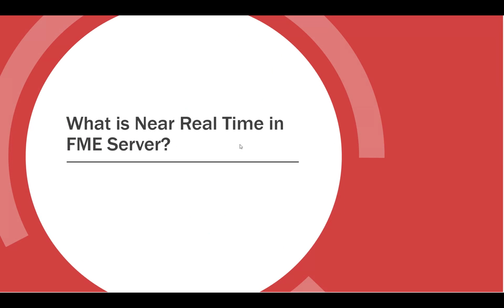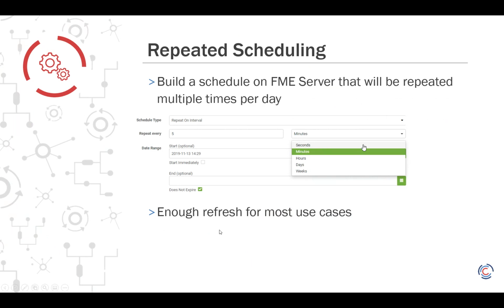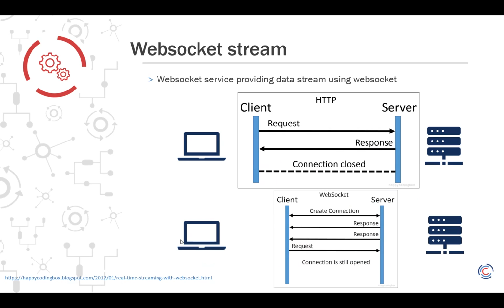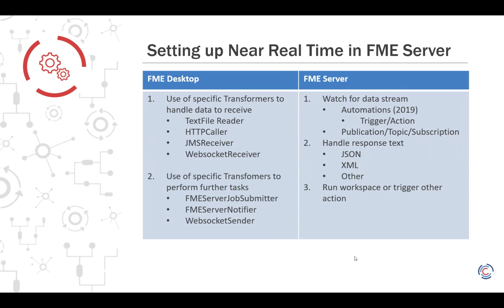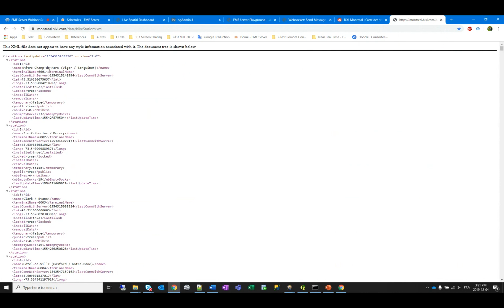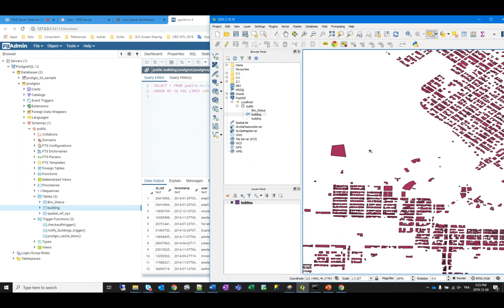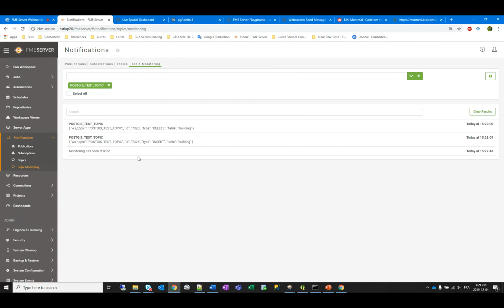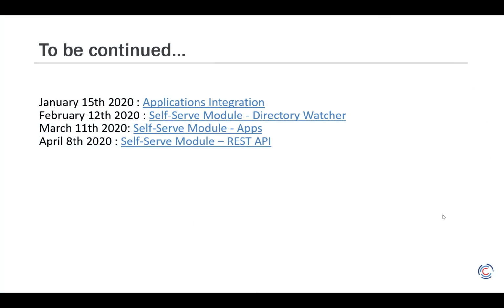FME Server Webinar Series - Real Time Data Processing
Got a data feed that refreshes every hour? Every 10 minutes? Every 5 seconds? See how FME Server can achieve real-time (or near real-time) processing! Join us to see different ways to bring your processing operations as close to real time as possible. Learn more about:

What is Real-Time in FME Server?

Specific conditions for Real-Time to succeed

How to set up Real-Time processes

Use cases and examples